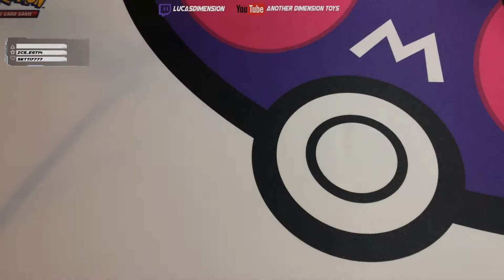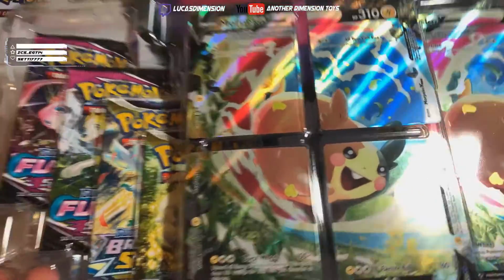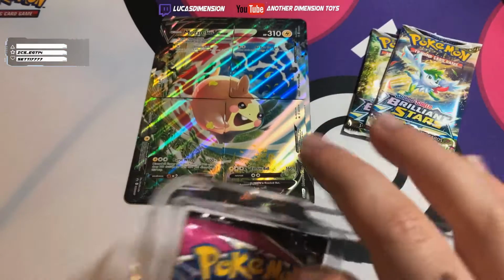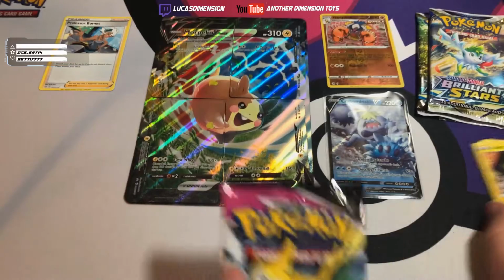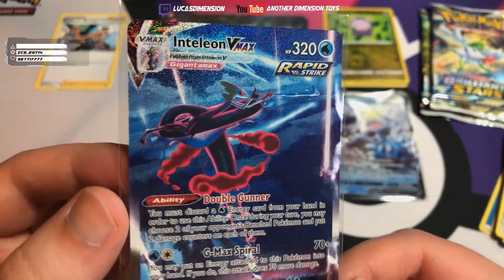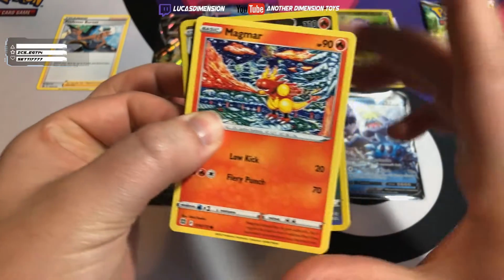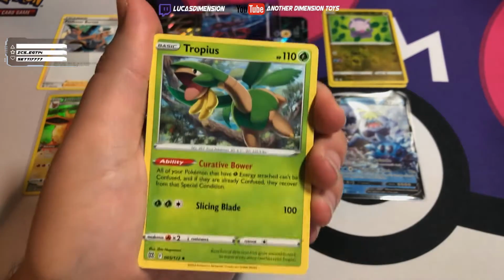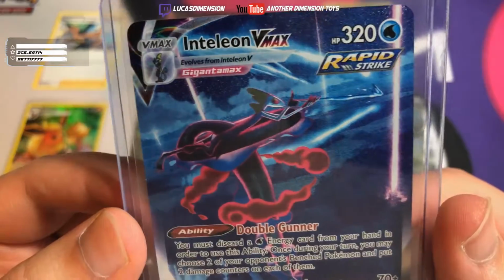Pulled Another Alternate Art from this Morpeko V Union box!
Welcome to the Another Dimension Toys and Collectibles channel!

Home of Yugioh and Pokemon card openings

*eBay Card store
*eBay Toy store